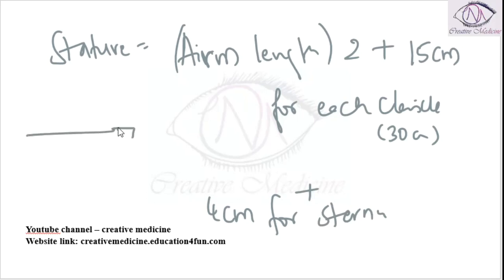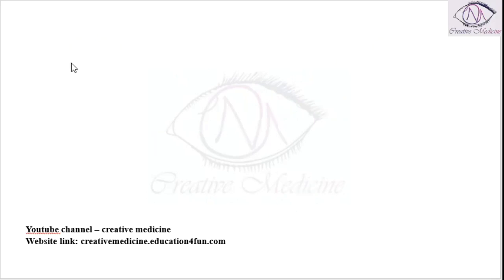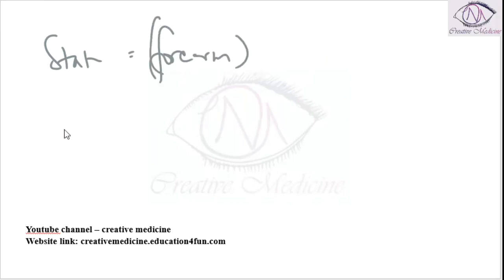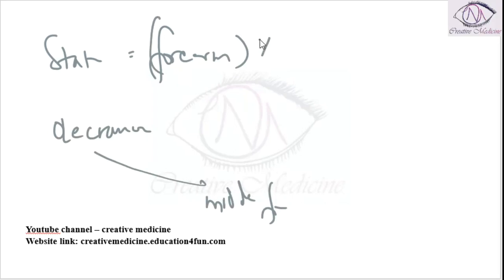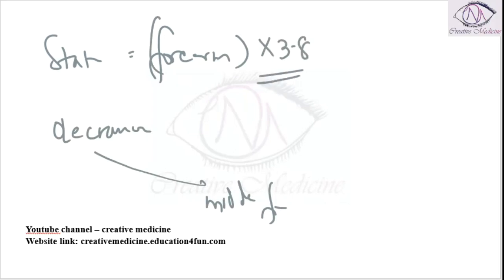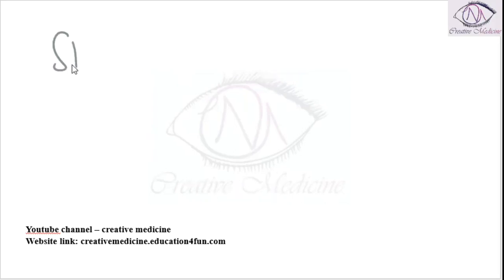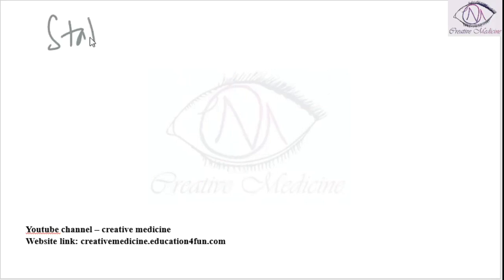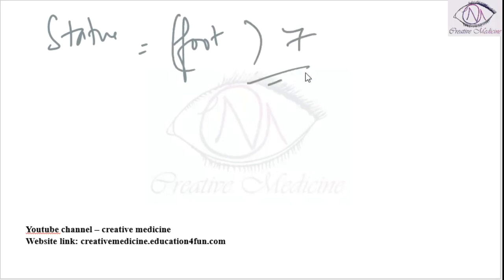Lec 2 Stature Calculation from Dismembered body parts mp4 || FORENSIC